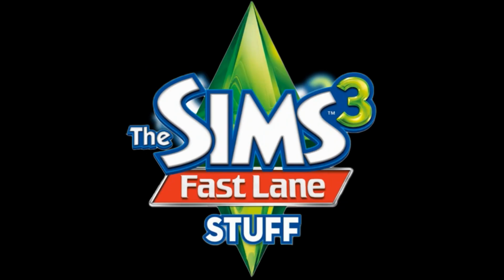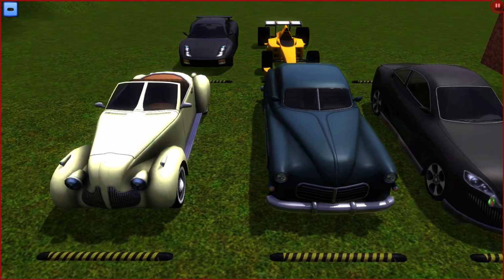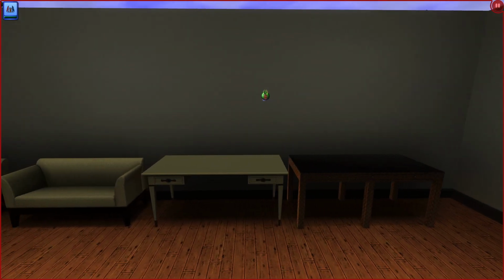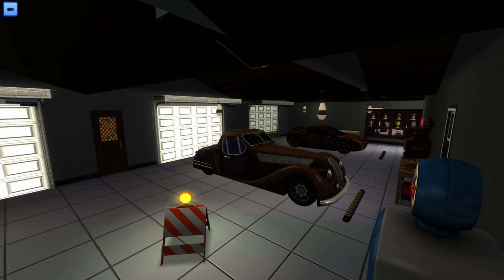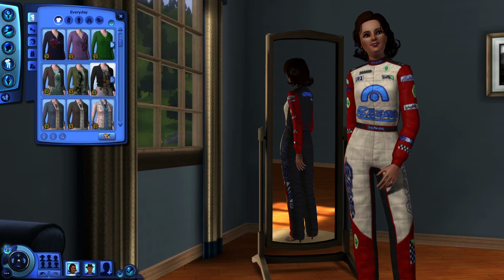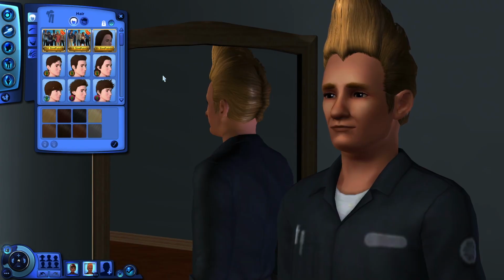The Sims 3 Fast Lane stuff review